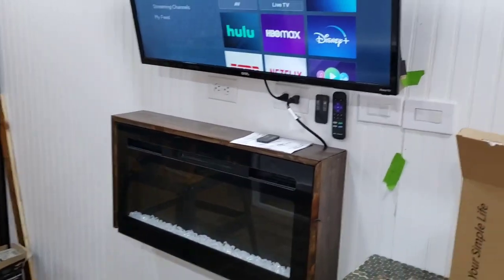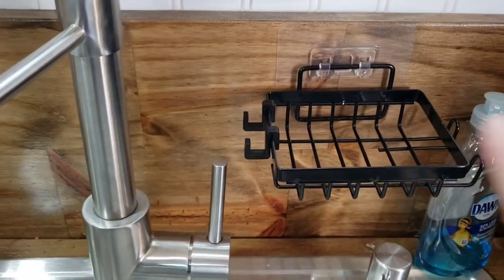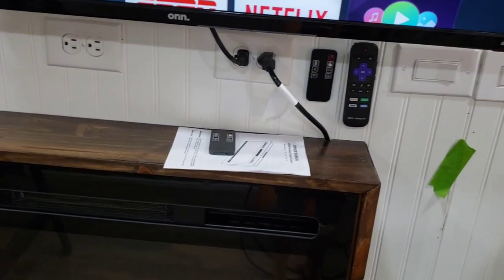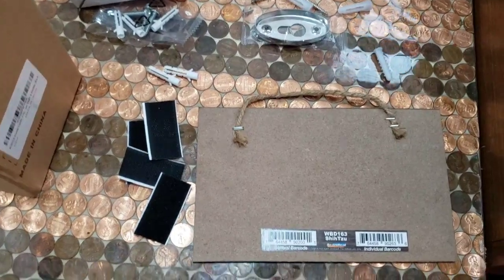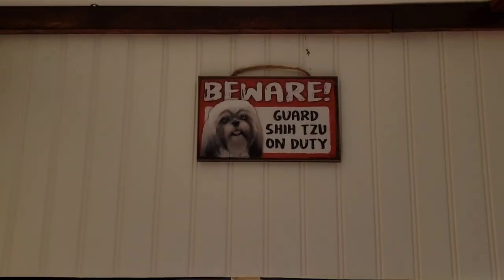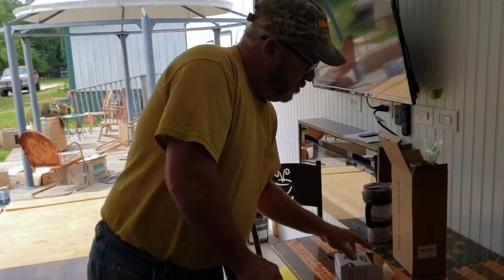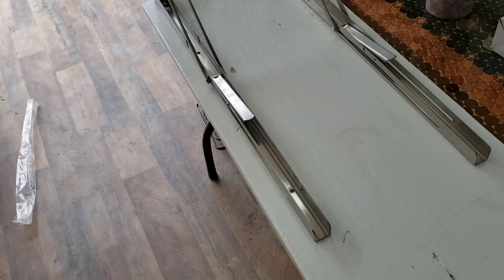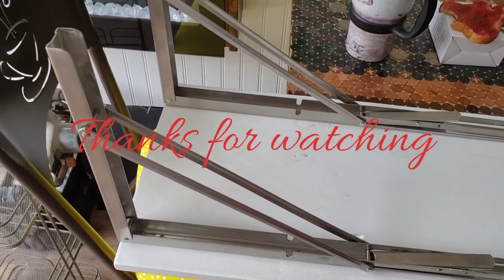Tips for Decorating an RV/Cargo Trailer-How to hang pictures and remotes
Here is a quick tip video on how we hand pictures and remote controls that will stay in place while you travel even the worse of road conditions.  Its very cheap to do and supplies found easily.  Any roll of Velcro from amazon will do.  Please share in comments if you have other great ideas for decorating your favorite RV/Camper/Cargo Trailer Conversion.